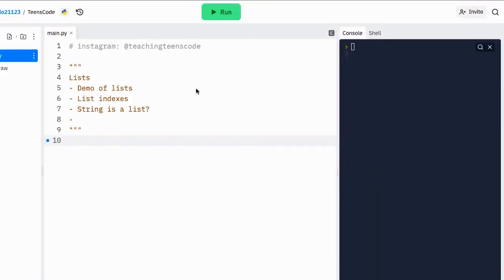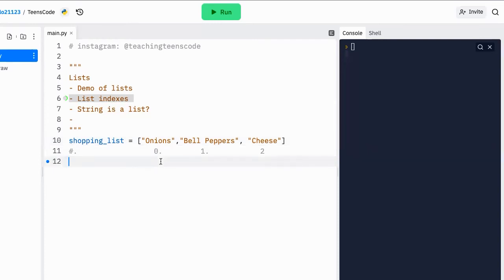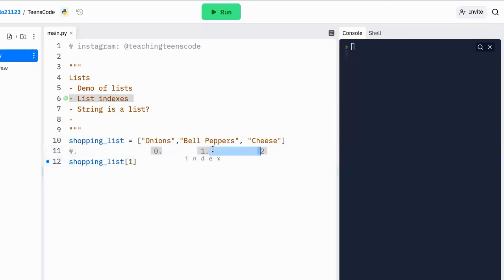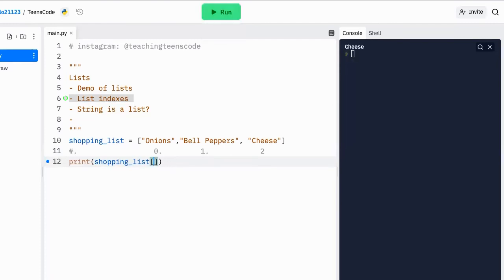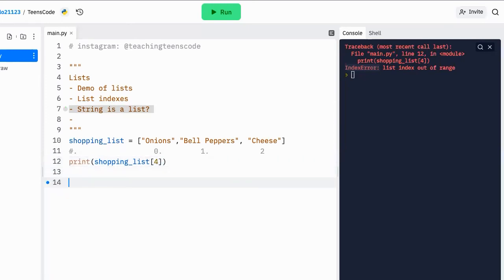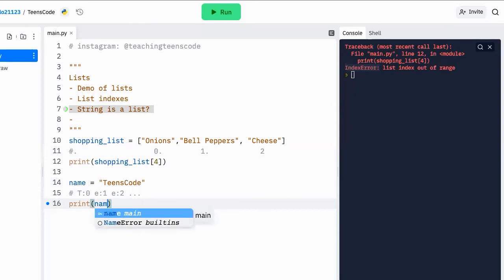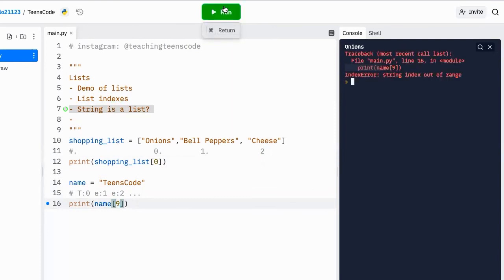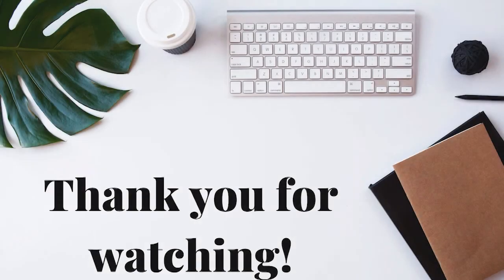What are Lists? | Intro to Python for Teens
Today we are going to dive into another data structure that is widely used in real-world programming: lists! Lists are simply a collection of other elements. You can have a list of strings, a list of ints or both! Python is very flexible in what you can have in lists. This will be a really great lesson for beginners, specifically if you are a teenager.

As usual, this is meant to be a part 2 of our Instagram post, which you can find @teachingteenscode

Hello! If you don't know who we are, we are a non-profit, student-run organization that wants to teach fellow teens how to code. We will start with easy, beginner lessons and take you through beginner data analysis, basic HTML and Web Design and much more.

Video Made By: Ishita Jain
Video Edited By: Sagnik Pal
Editor used: Repl.it